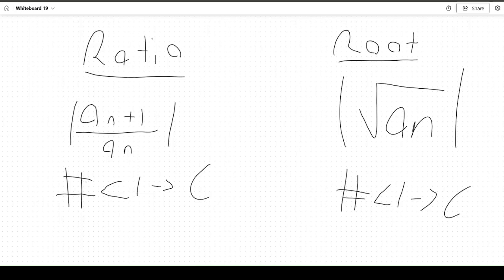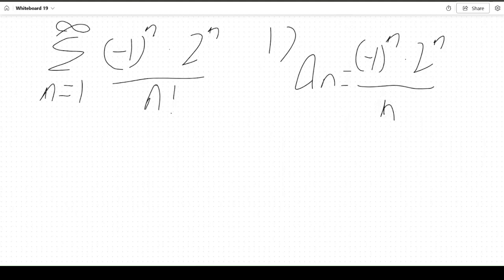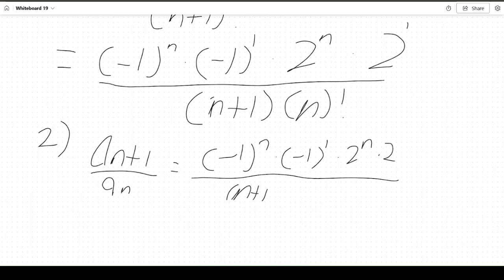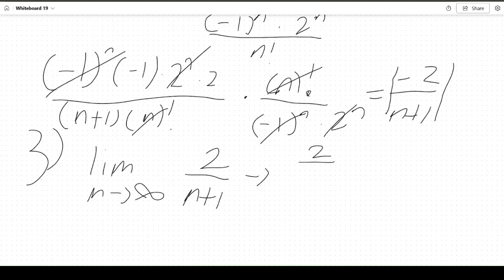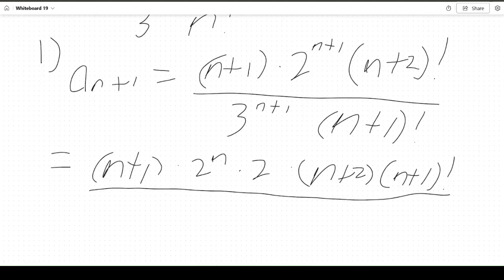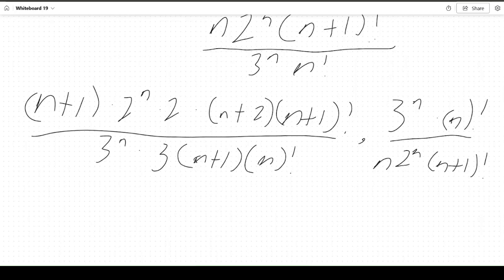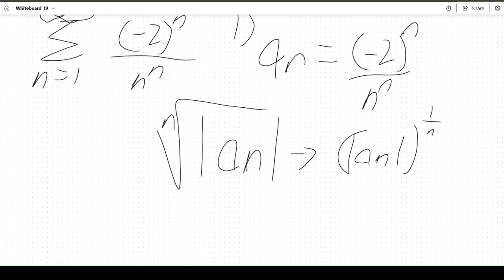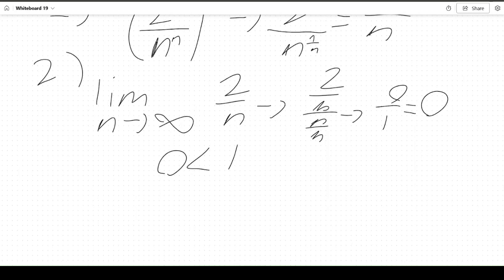Ratio and Root Tests - Calculus 2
This video will cover the Ratio/Root Tests for Calculus 2 in a very understandable way.